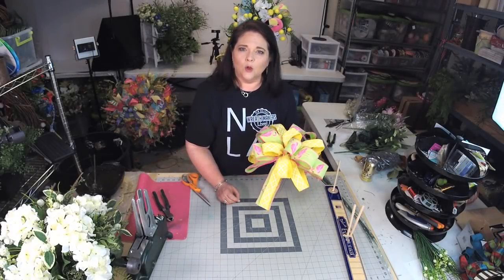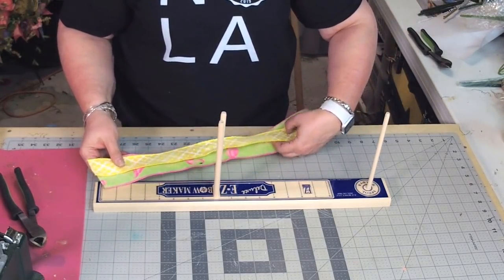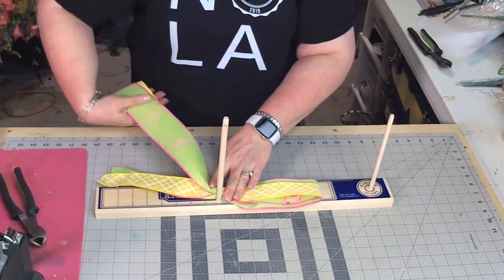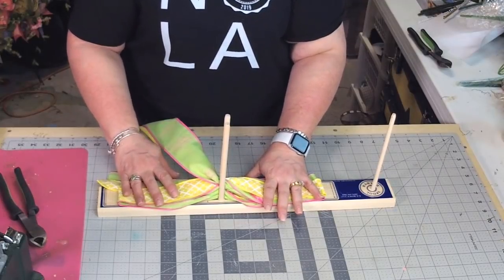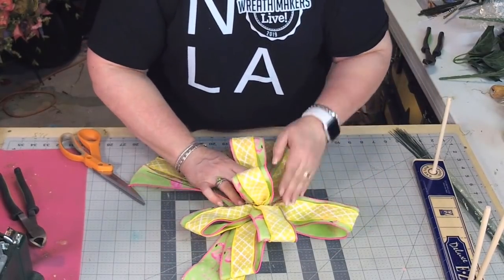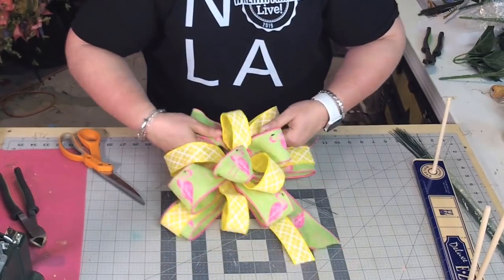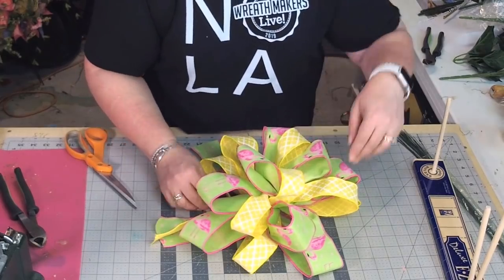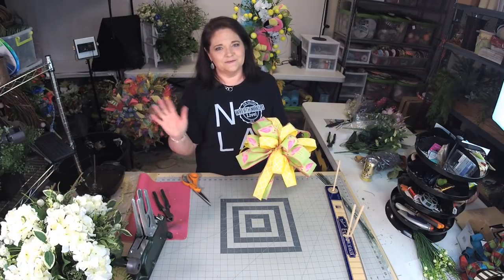How to Make a Double Ribbon Bow the Easy Way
In this video, learn to make a double ribbon bow the easy way using the EZ Bow Maker. I recently taught my Wreath of the Month Club members how to hand tie this exact bow, which is faster than using a machine but some members suffer from arthritis in the hands and I wanted to show them a less strenuous way to make a bow with two ribbons. Enjoy!